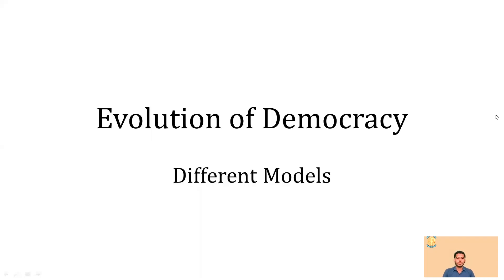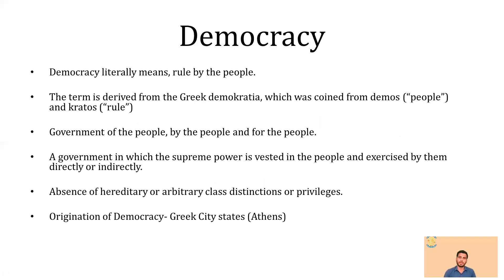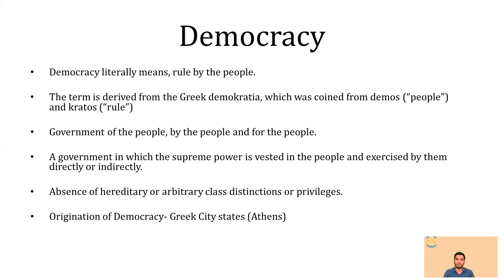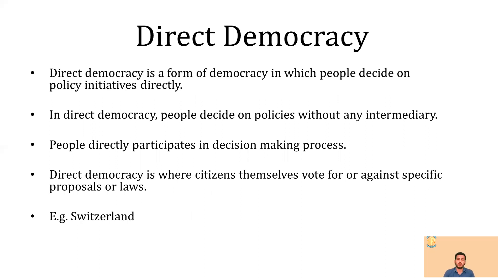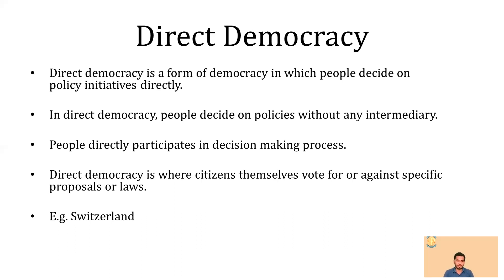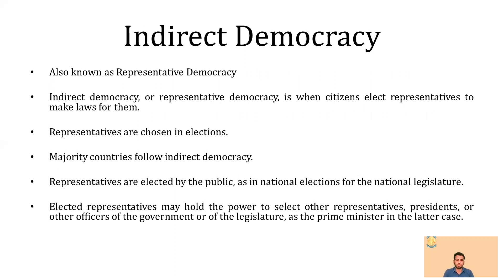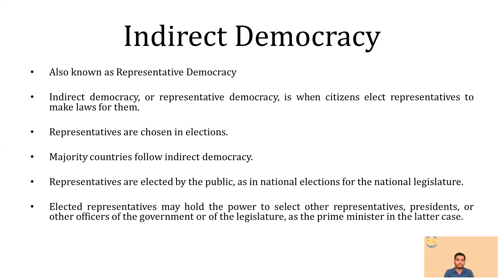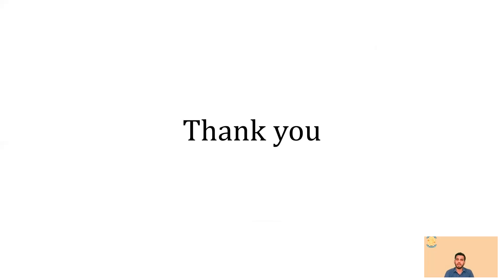Lecture no 4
CHAPTER1-Lecture no  4